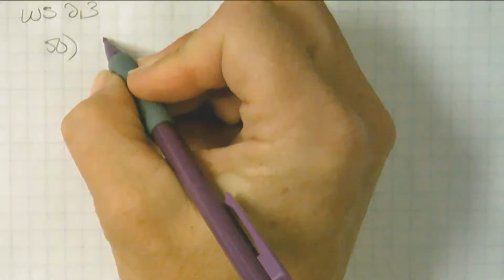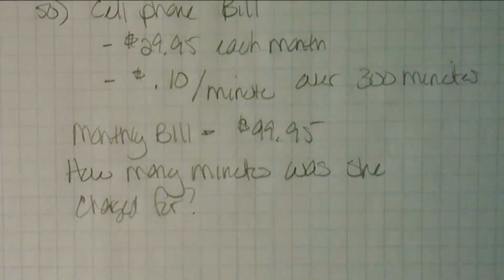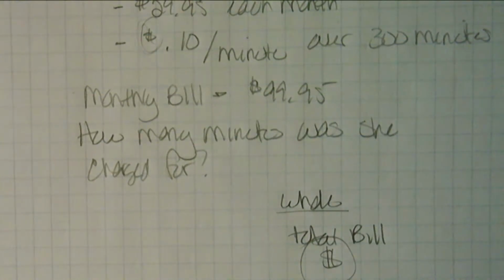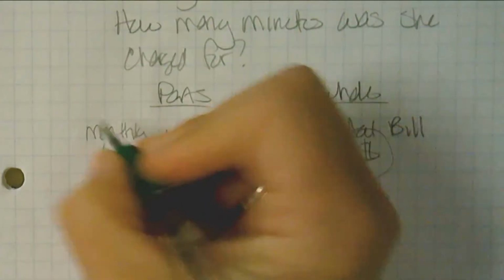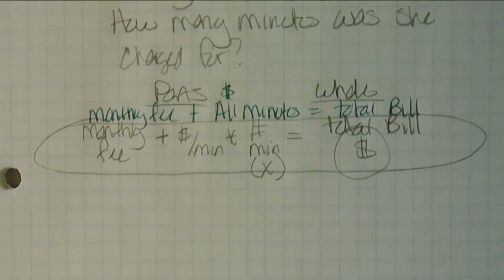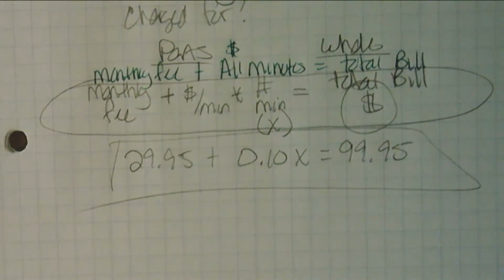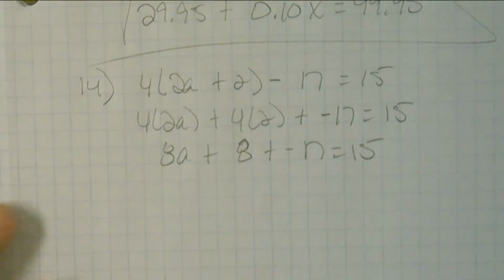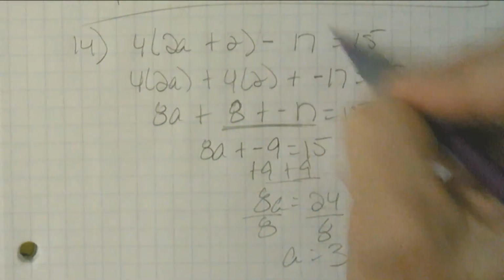9 11 8YZ Multistep Equations